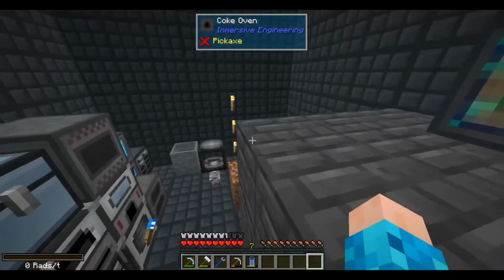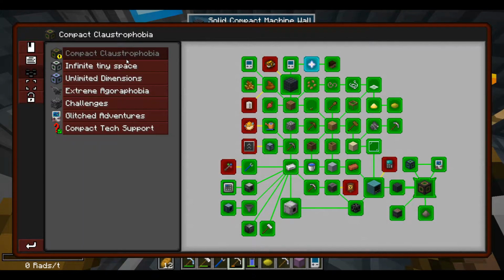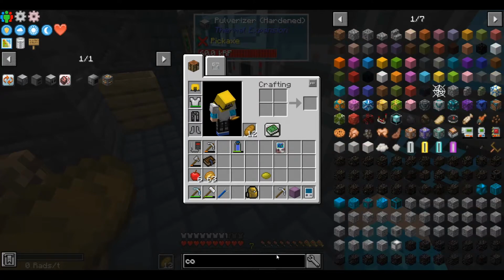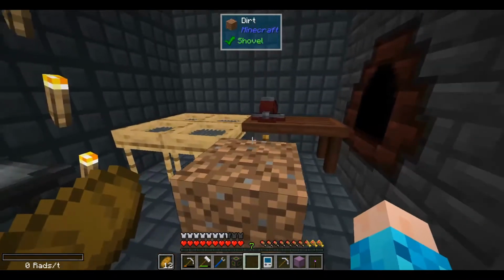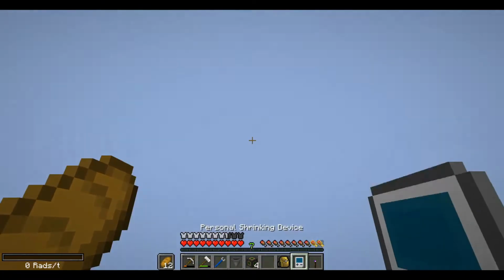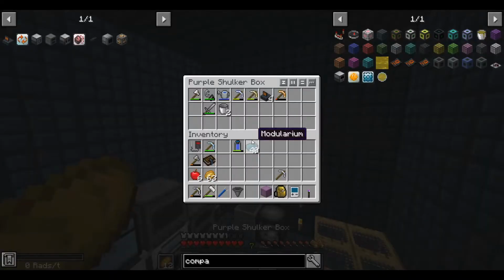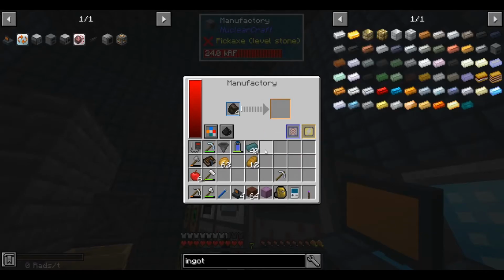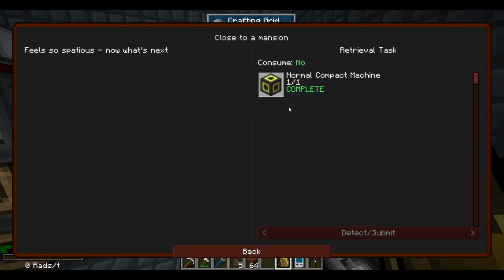Compact Claustrophobia #14 - Quest Completionist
I knock out quests after quests on this episode and set-up something for an efficient way to progress through the modpack.

If you like the episode, press the like button. Thanks!! Have a good day!!

New mod that I am working on. The Vanilla Expansion!